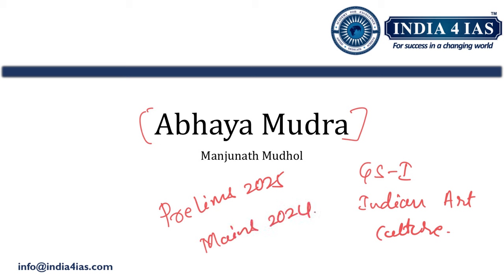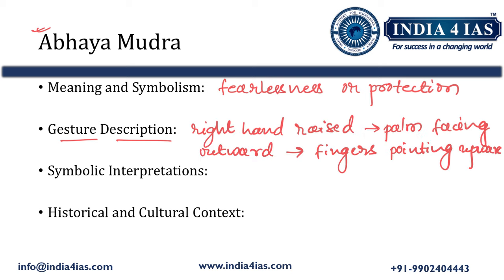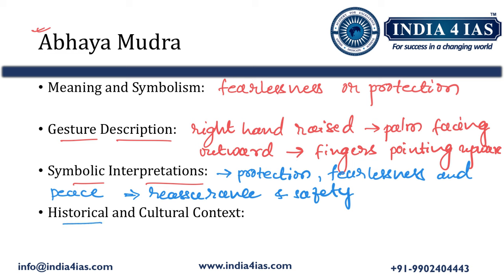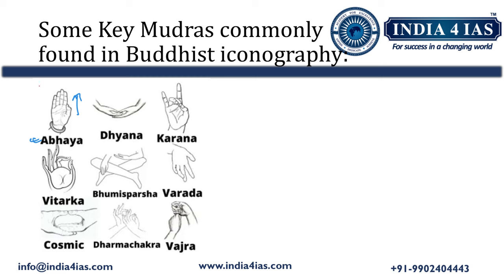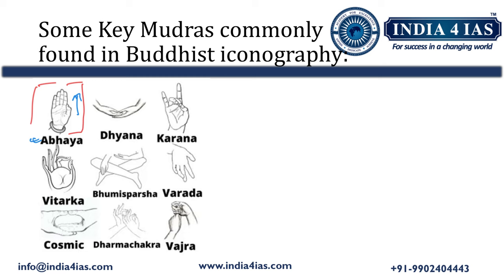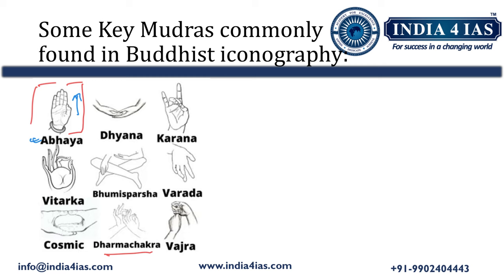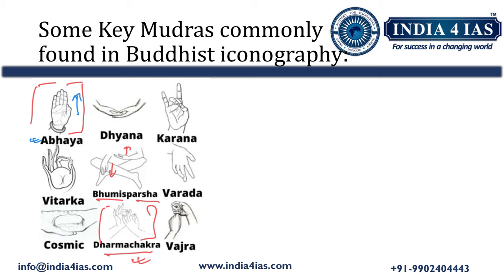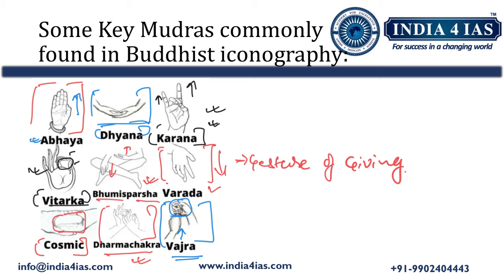Abhaya Mudra | Buddhism | Rahul Gandhi’s "Abhaya Mudra" Remark in Parliament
Explore the significance of the Buddhist Abhaya Mudra, symbolizing fearlessness and protection. Understand its historical context, cultural relevance, and impact on Buddhist art and practice. Essential for UPSC 2024-25 aspirants.

Why India4IAS?